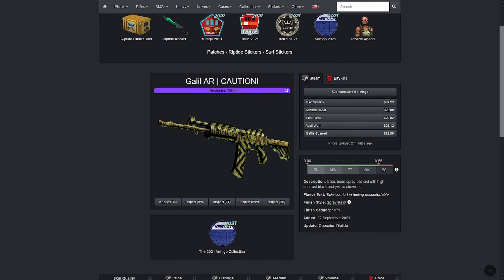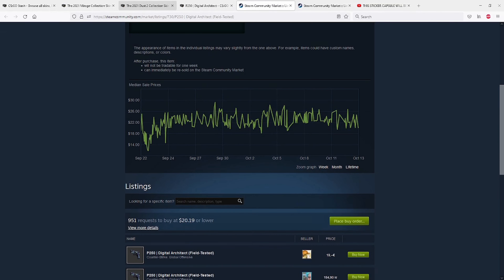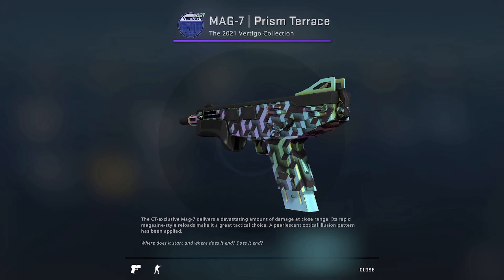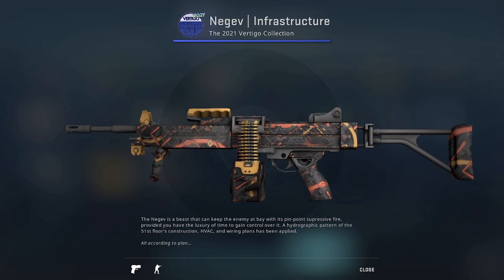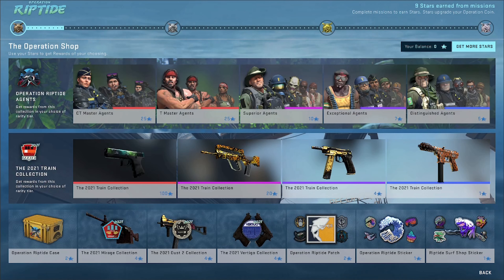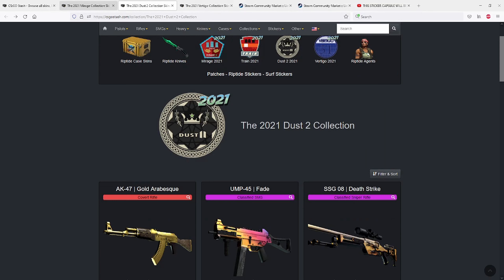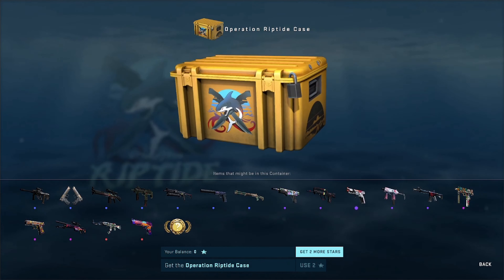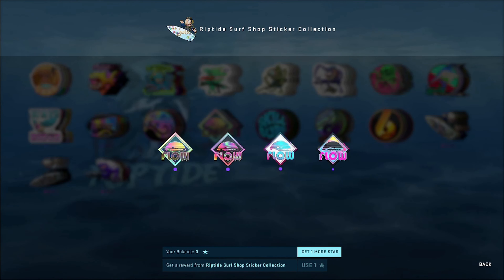How to invest $25 in Operation Riptide (CS:GO)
Here is how you can invest in Operation Riptide with only $25. This is one of the most effective ways to invest in operation csgo items when you only have 25 dollars.